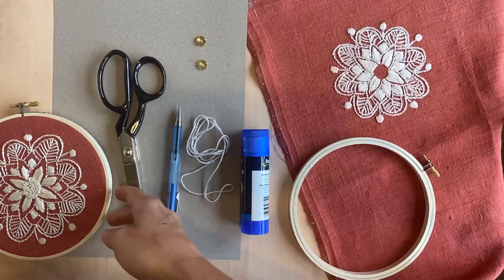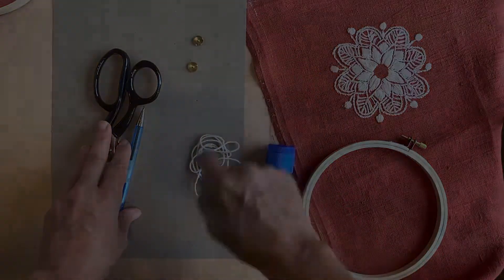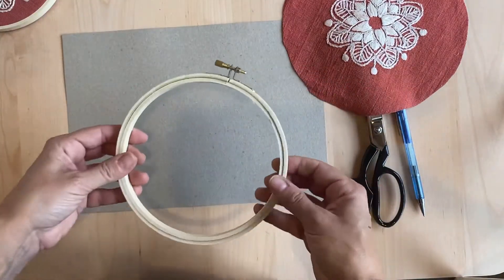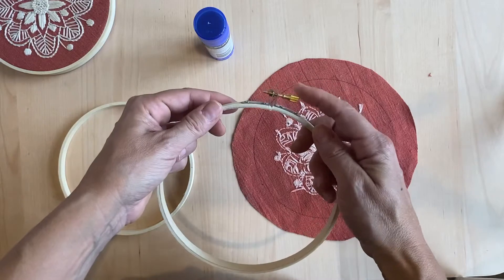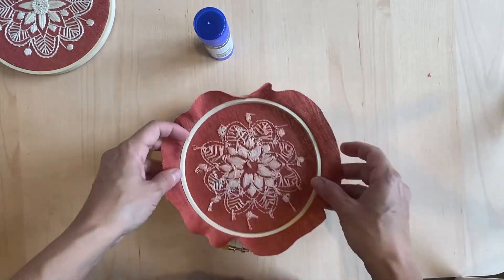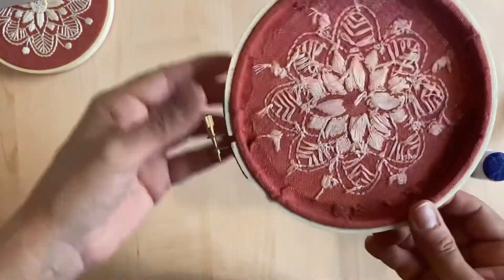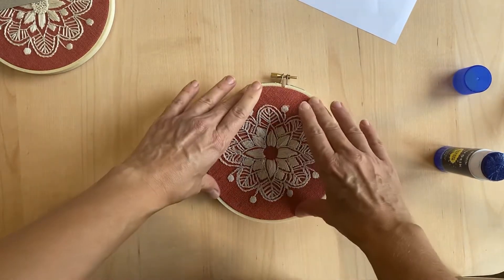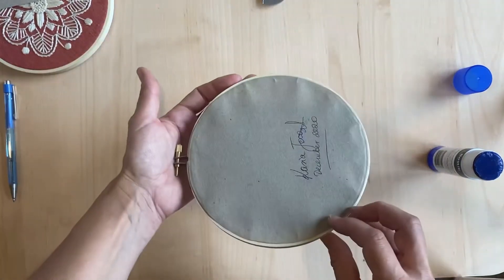MINI PROJECT: Embroidered Hanging Hoop tutorial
How to display your finished embroidery in a hoop for hanging on the wall.